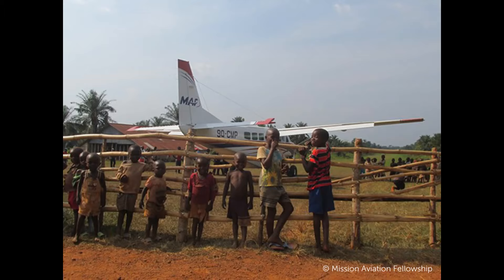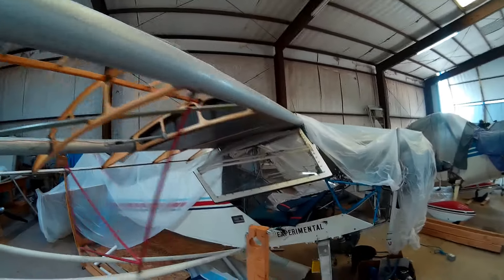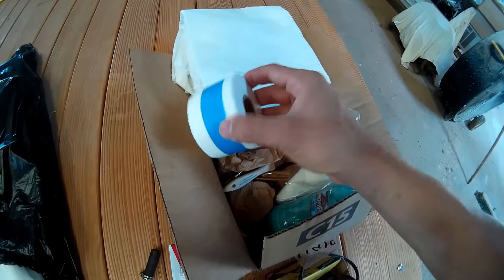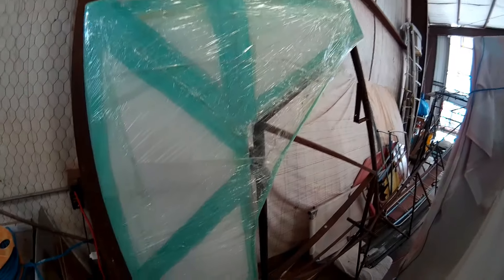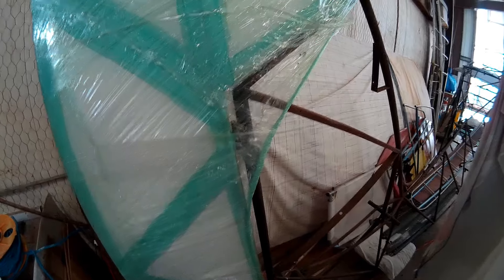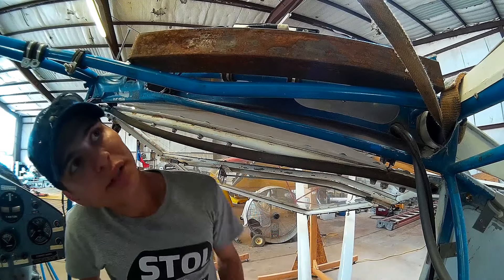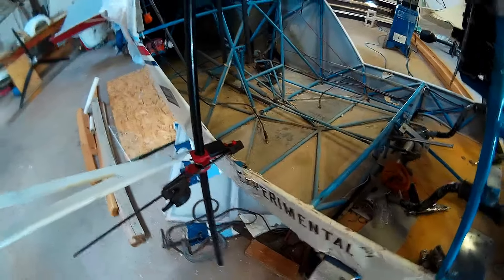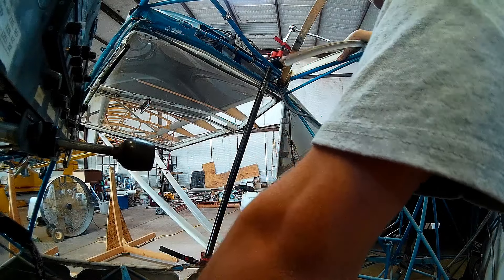Fabric for Kitfox1000! | Kitfox1000 Vlog 025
NileMcMillion(@)Gmail.com

Action Cam:

Headset Splitter

Audio Cable:

Selfie Stick

SD Cards:
Action Cam accesories (With head & Chest mounts!)
Audio Jack for external mic mod:
Non-Boosted Lapel Mic for mic mod:
Drone Case